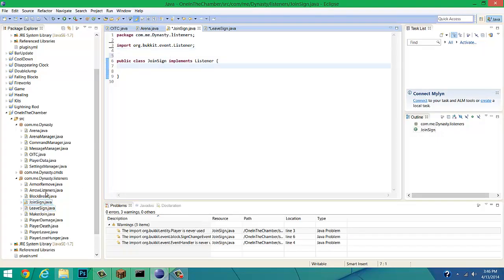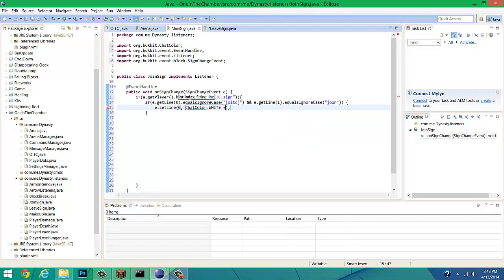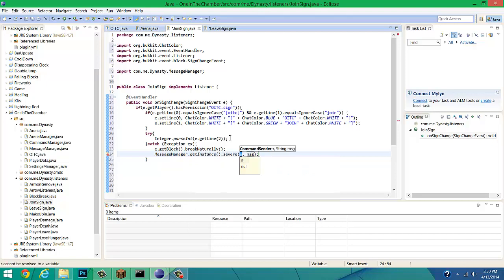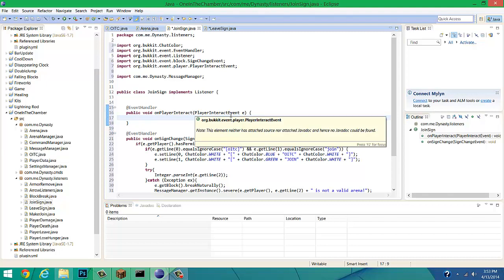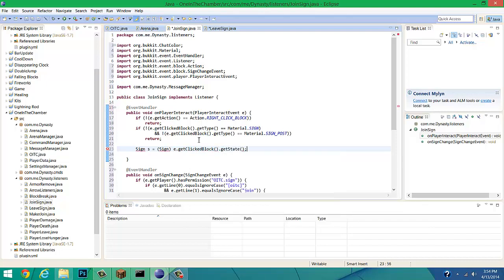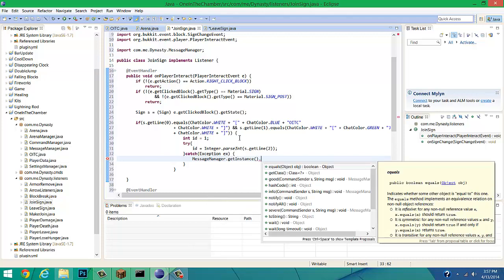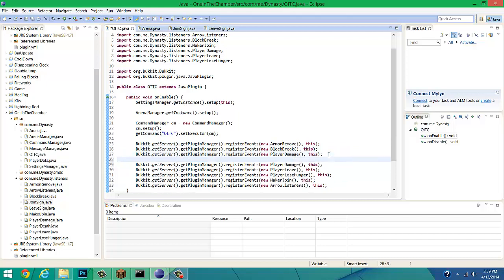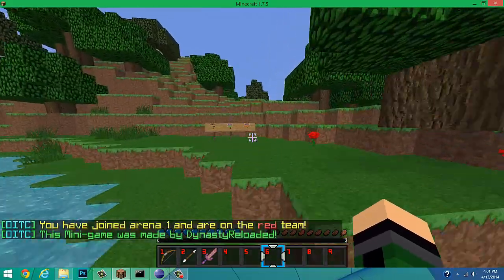Minecraft Plugin Tutorial! *Join and Leave Signs!*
Hey guys today I am showing you how to make join and leave sign while Implementing listener. This more applies to you if you are using a Mini game plugin but though I would show you whike im working on mine! Enjoy!